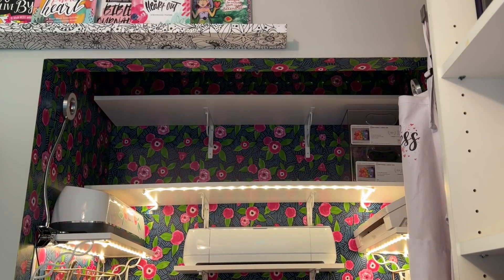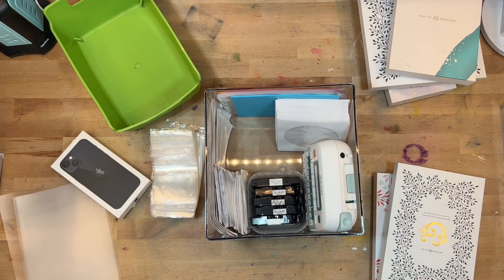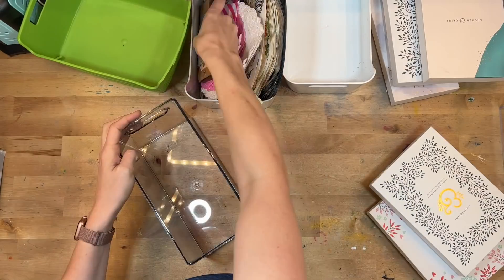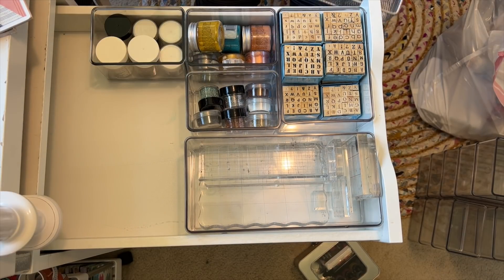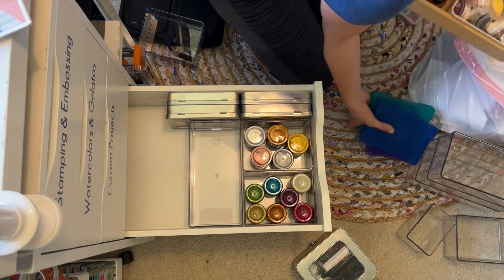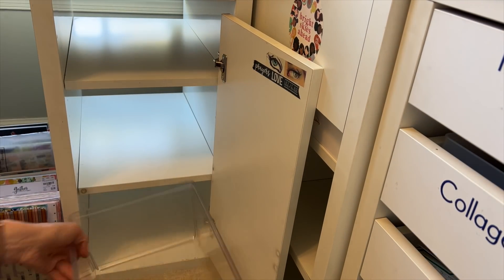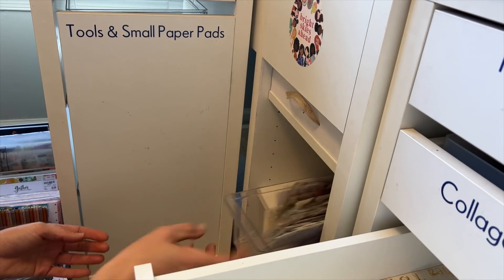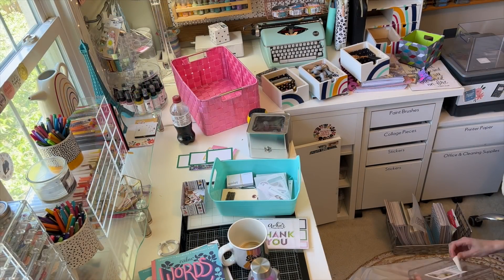Home Edit Solutions in a Craft Room! || Craft Room Organization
Am I the only one that has been binge watching The Home Edit?  I have watched both seasons multiple times, and I've been turning my house upside down reorganizing all the things.  The time finally came to turn my attention to my craft room.  I used the Home Edit principles (and products!) to re-organize my craft space and it turned out so great!

*Home Edit supplies from Walmart

*Brightroom Clear containers from Target

*Acrylic shelves for sprays

*Acrylic desk organizer for journals

*Epson Picturemate Printer

*Pot lid organizer

*Acrylic hanging file system

*Tower outlet system

*Ring lights for filming

*Clip-on Phone holder for filming

*Stamp storage pockets

*Washi tape drawers

*12x12 plastic storage folders

*Acrylic drawers on desk

*Recording microphone

*Tim Holtz Glass Media Mat

*Janome Sewing Machine

*4 tier slim cart

*We R Memory Keepers tray cart

IKEA items:
*IKEA Spice Racks
*IKEA Micke Desk
*IKEA Desk Tops
*IKEA Alex Drawers
*IKEA Rolling File Cabinet (Micke)
*IKEA Drawer Unit (this is the combo I use, except I use smaller drawers instead of one of the larger ones at the bottom)